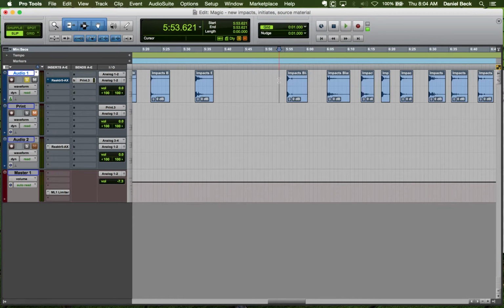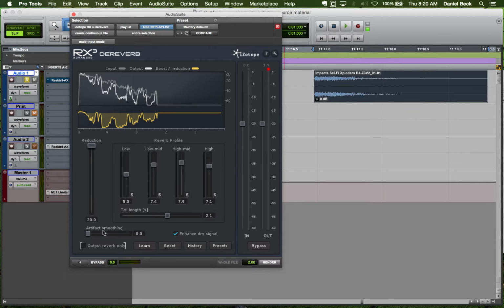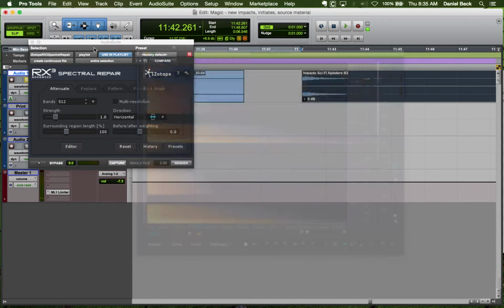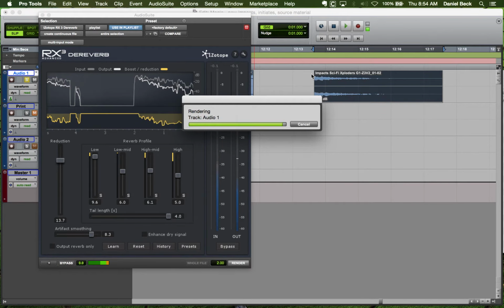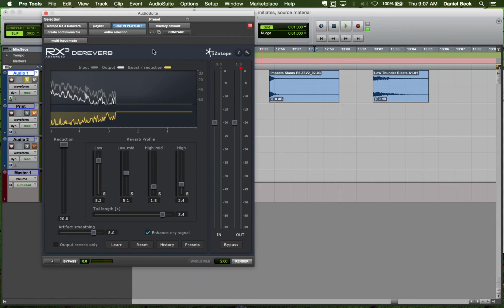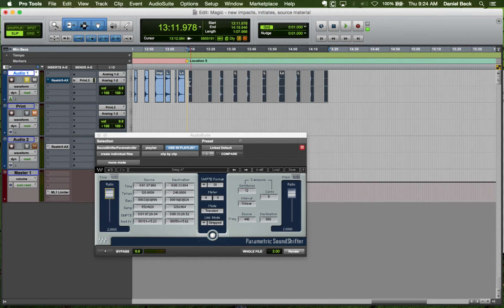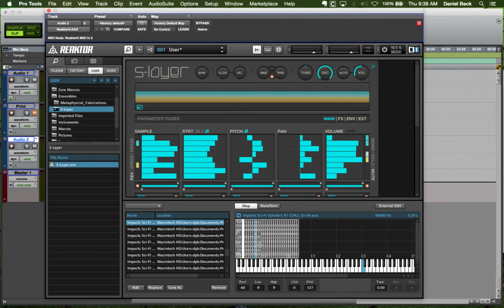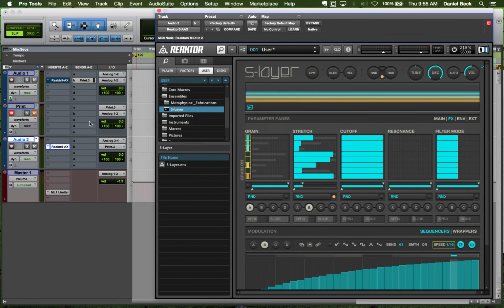Sound Design with DB 8/4/2016